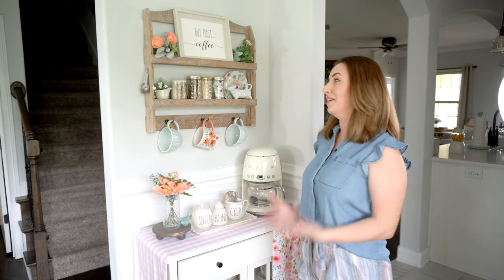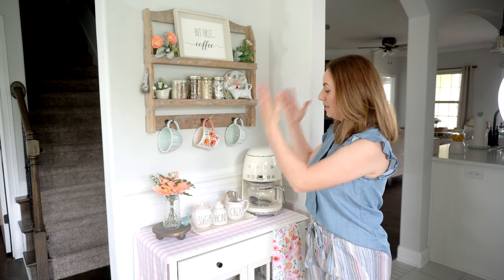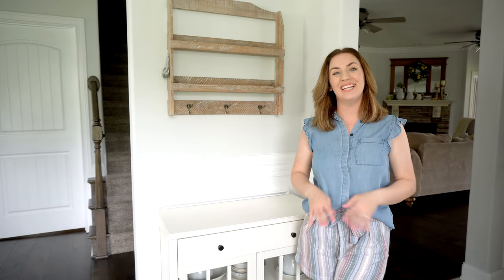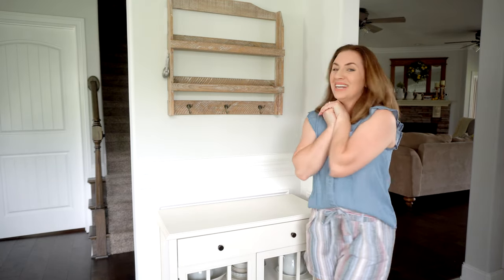*NEW* 2023 Farmhouse Summer COFFEE BAR DECOR | Decorate With Me!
*NEW SUMMER 2023 Farmhouse Summer Coffee Bar Decor | Decorate With Me!*

*See something you love? Find a few shopping links here!*
*Most items are Vintage, Handmade, or Marshalls/TJ Maxx finds! I will be linking similar items to the ones shown in my video below: